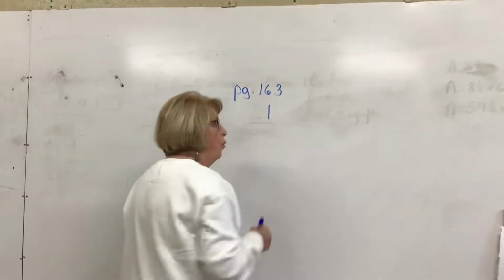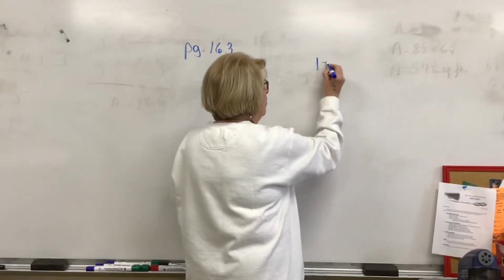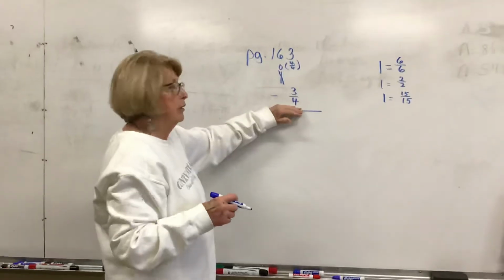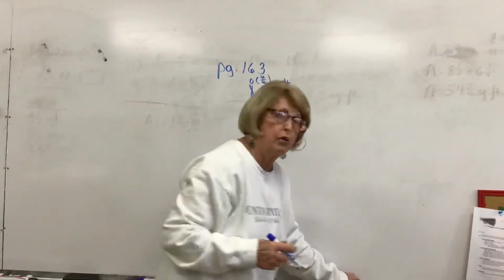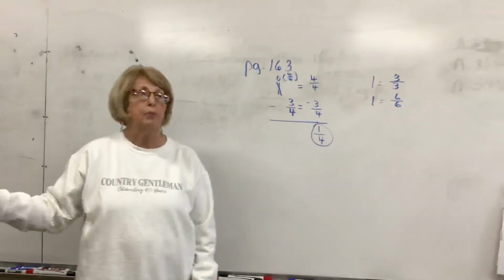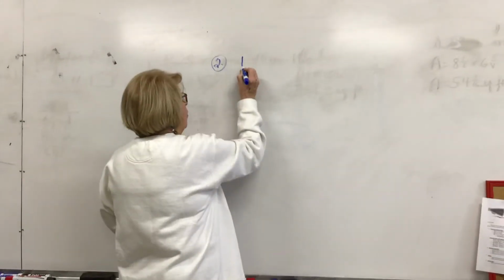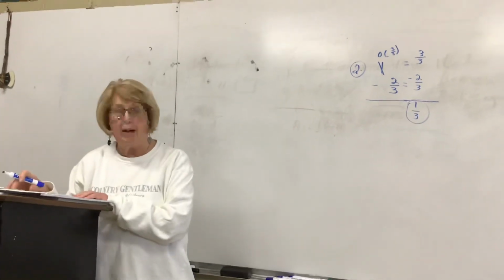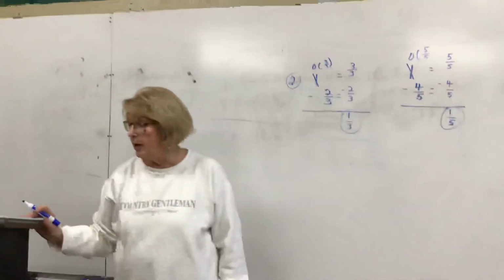Subtracting a fraction from the whole number 1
4th grade pg 163 - subtracting a fraction from the whole number 1